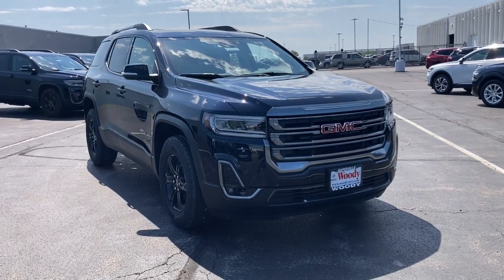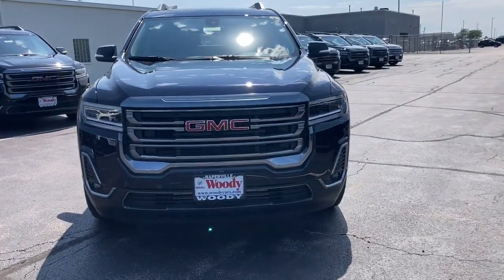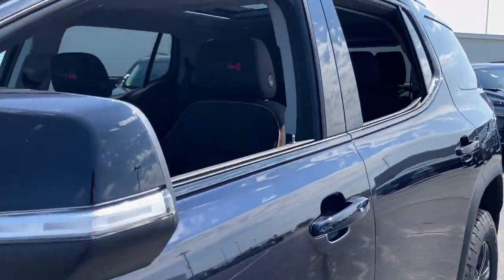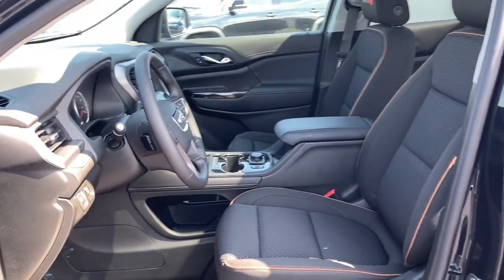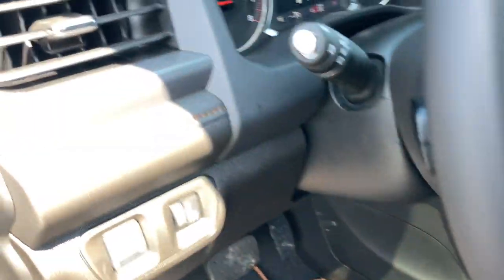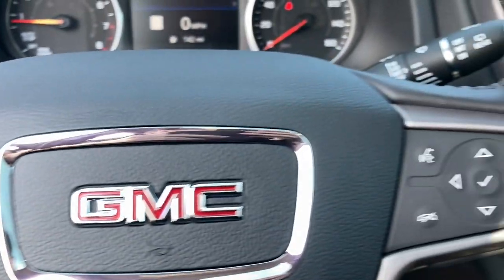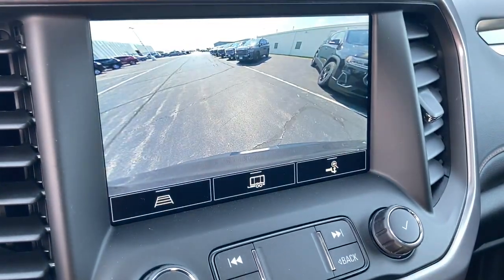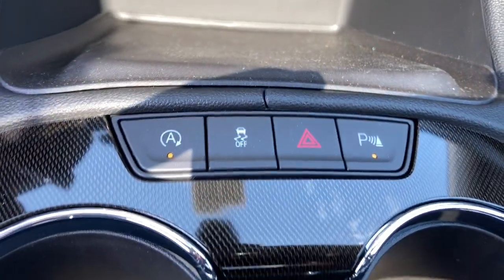2021 GMC Acadia Naperville, Plainfield, Aurora, Oswego, Chicago, IL G9369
Midnight Blue Metallic New 2021 GMC Acadia available in Naperville, Illinois at Woody Buick. Servicing the Plainfield, Aurora, Oswego, Chicago, IL area.

Woody Buick
1585 W Ogden Ave

Visit Woody Buick GMC at the corner of Ogden and Aurora Ave. In Naperville. Chicagoland's largest selection of new Buicks and GMCs. 2021 GMC Acadia AT4 AWD AWD, Jet Black Cloth. 19/26 City/Highway MPGWoody Buick GMC helps keep Chicagoland moving! We are a family-owned and operated dealership conveniently located at the corner of Ogden & Aurora Ave in Naperville with the largest Buick and GMC inventory around. If you're in the neighborhood, stop by to say hello! Woody will be standing in the showroom with his checkbook ready to give you top dollar for your trade-in. Our philosophy is: If you have a trade, you have a deal! Valet Service provides complimentary pick up and drop off of loaner vehicles, and a service department open until midnight enjoyed by customers from the cities of Naperville, Aurora, Downers Grove, Lisle, Saint Charles, Plainfield, Oswego and Montgomery, as well as Chicago and the surrounding communities. Price includes: $4600 - Buick & GMC Consumer Cash Program. Exp. 06/30/2021 $500 - Buick & GMC GM Financial Bonus Cash Program. Exp. 06/30/2021
AT4 PREFERRED EQUIPMENT GROUP  includes standard equipment,TRAILERING PACKAGE  includes factory-installed hitch  4000 lbs.